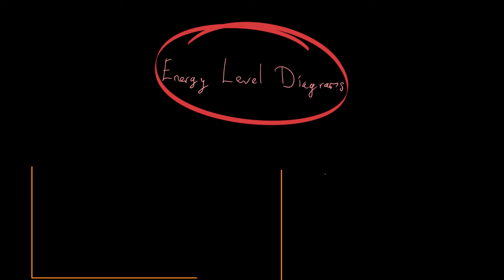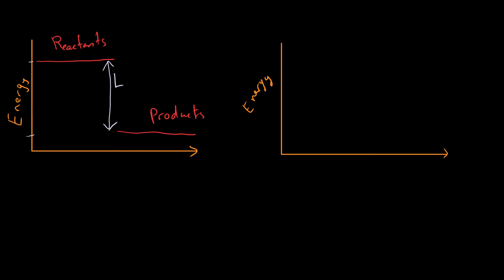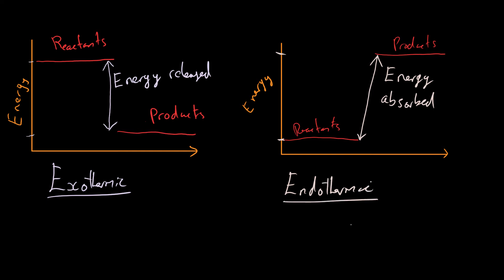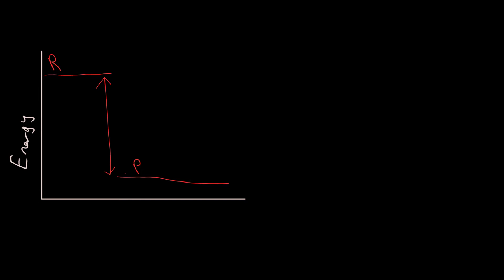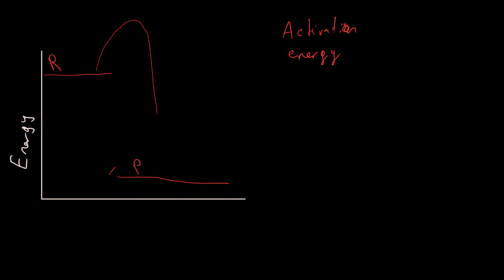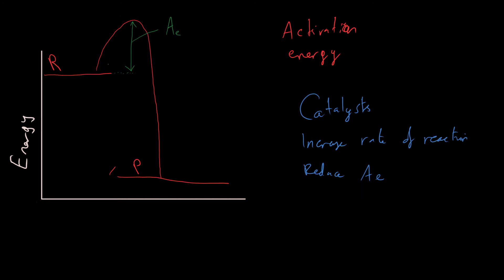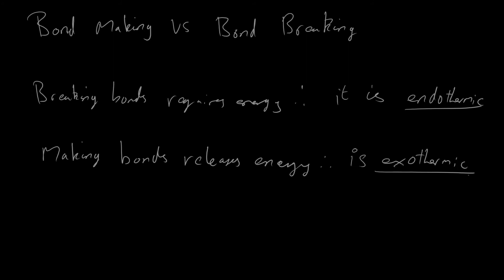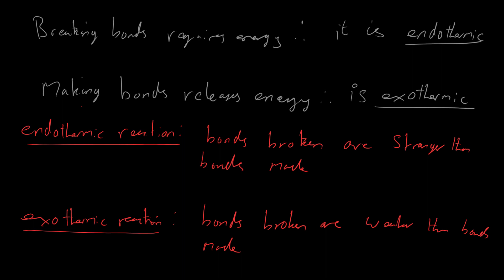Energy Level Diagrams - GCSE AQA Chemistry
In this video we take a look at energy level diagrams and how we can interpret them. They allow us to see visually whether a reaction is endothermic or exothermic, and also allow us to clearly display the activation energy required, both with and without a catalyst present.